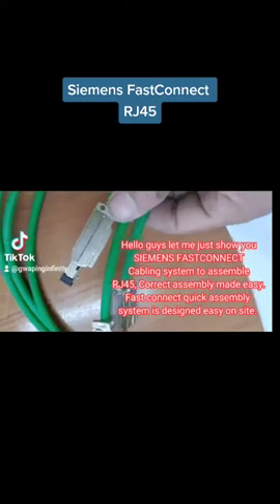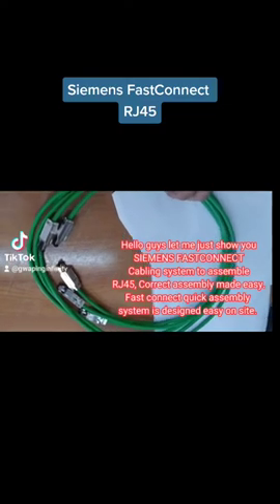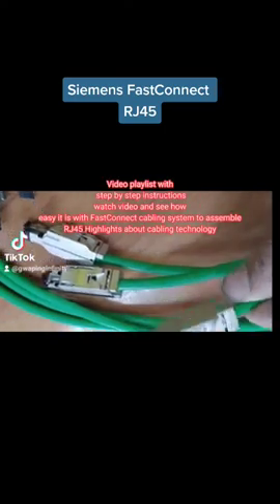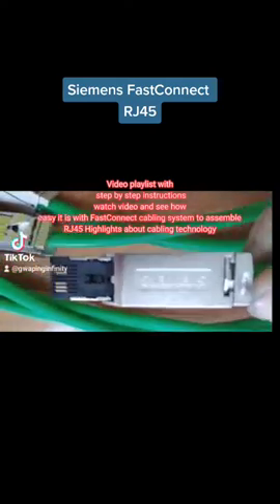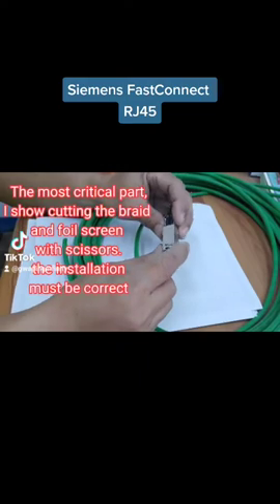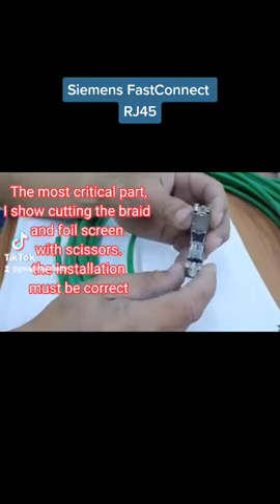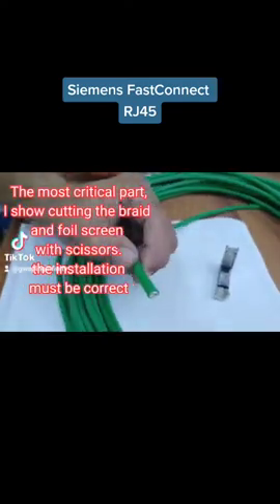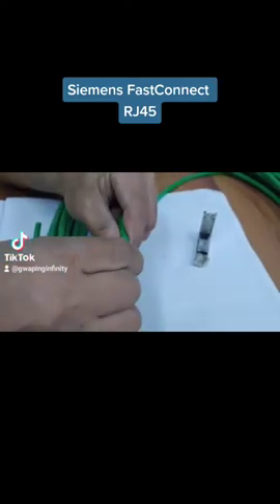SIEMENS FASTCONNECT male Cat5 RJ45 Connector. by:gwapinginfinity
SIEMENS-FastConnect-CABLING TECHNOLOGY INDUSTRIAL ENTHERNET RJ45 CONNECTOR MLE.

Fastconnect enthernet industrial RJ45 plug. for easy on site installation connector.